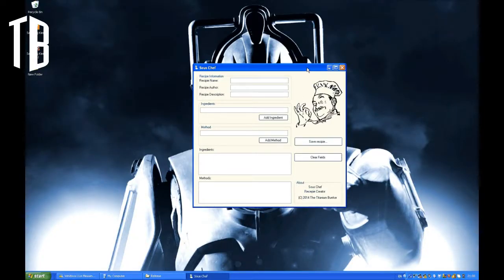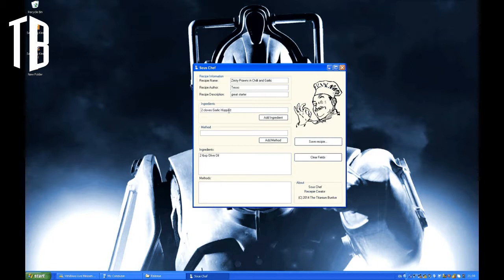souschef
video showing SousChef. a tool for transcribing recipes for android app BITES